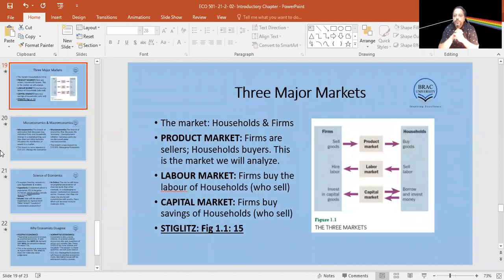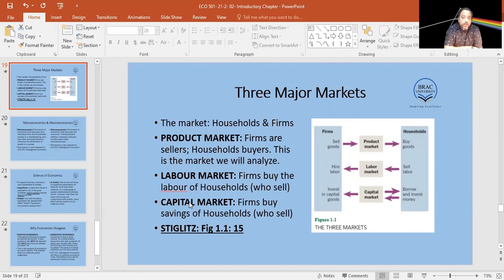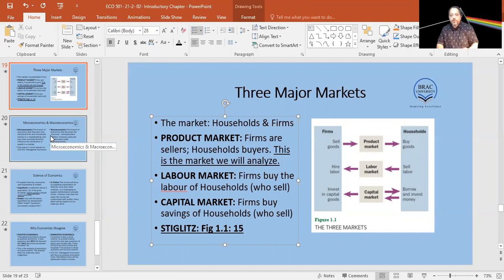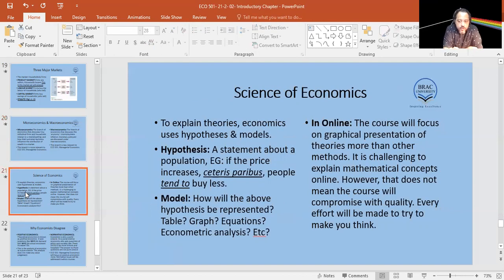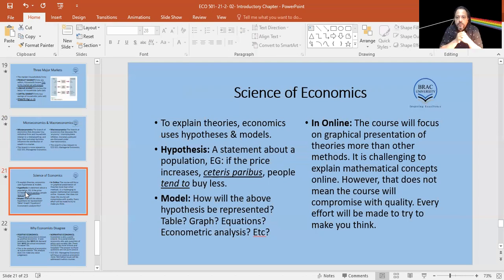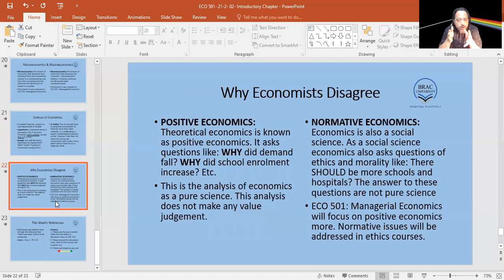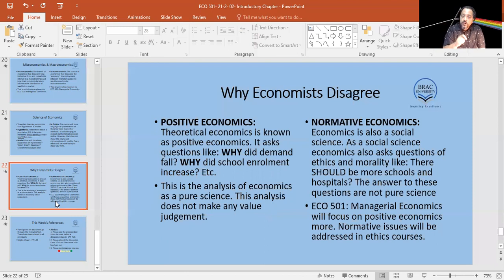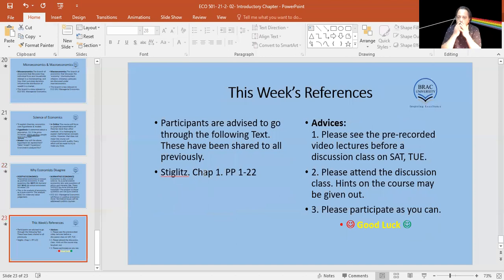Eco 501- 21-2 Semester. Week 2- Part 3 of 3. 17.36 MIN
Topics covered in this video:
Others
1. Three major markets
2. Microeconomics vs macroeconomics
3. Science of economics
4. Why economists disagree
5. References of this week